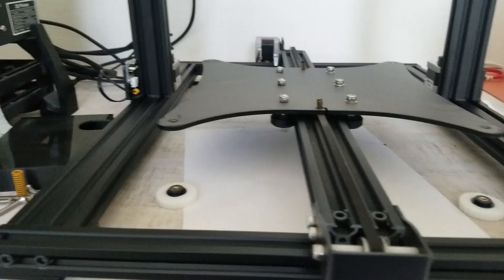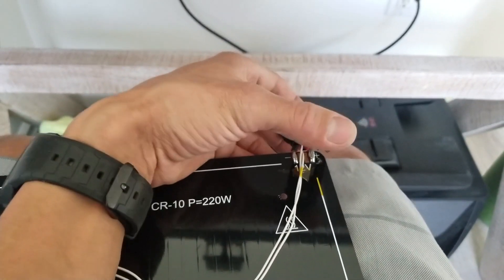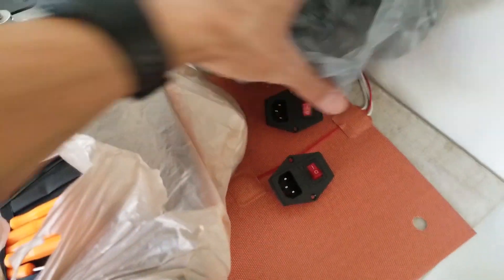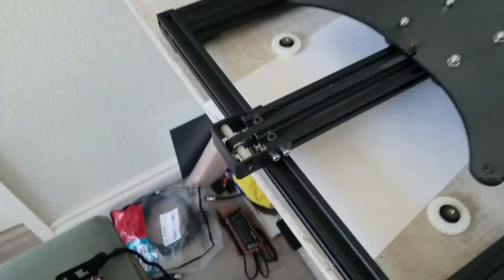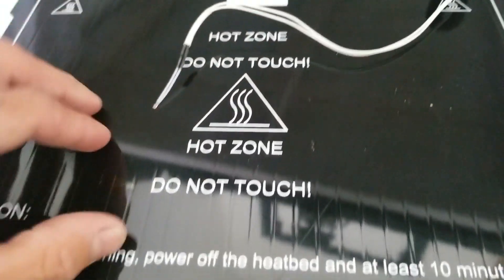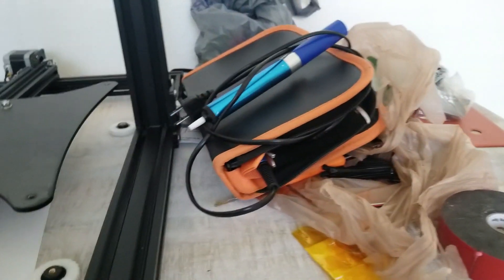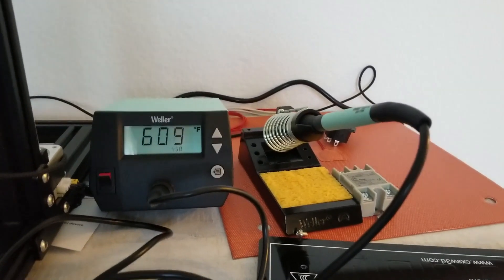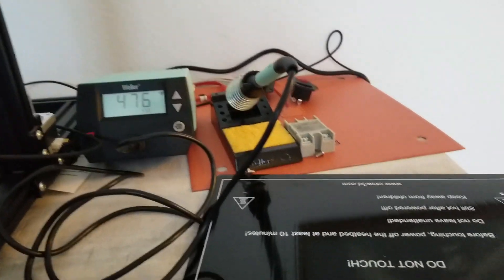CR10S Keenovo Heated Bed SSR Install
Socket/Rocker Switch.
Keenovo pad.

You do NOT need to open the control box. You're just swapping wires in the plug for heated bed thermostat and using the existing red/black to trigger the SSR.

Thank you War Grade for the help and creating a 3D printable case for the SSR.

Joe Mike Terranella for the video explaining how to wire the heated bed.